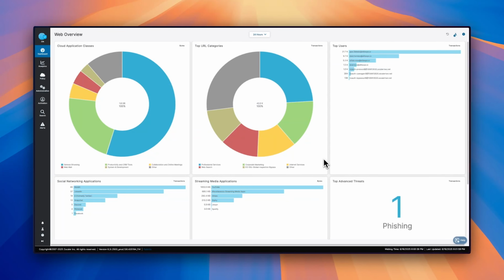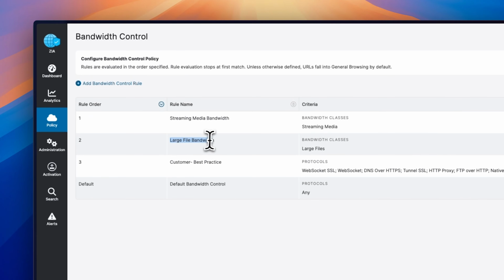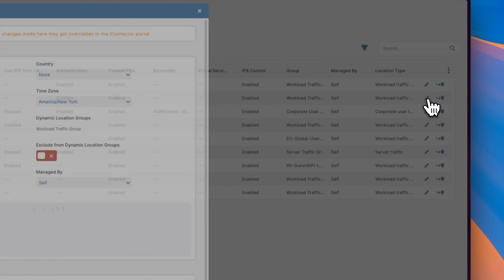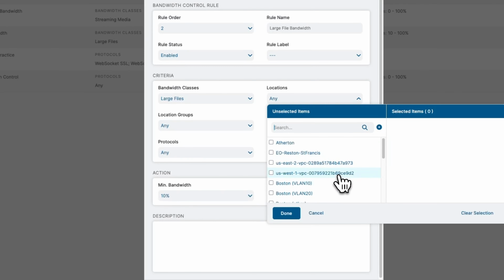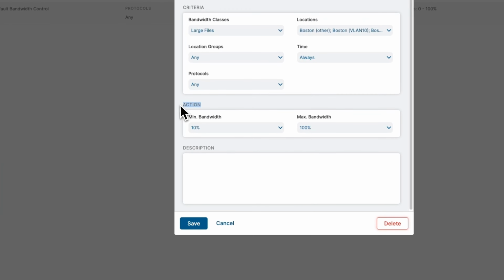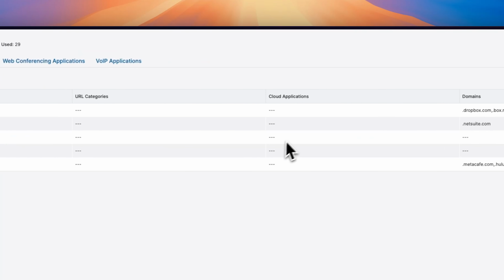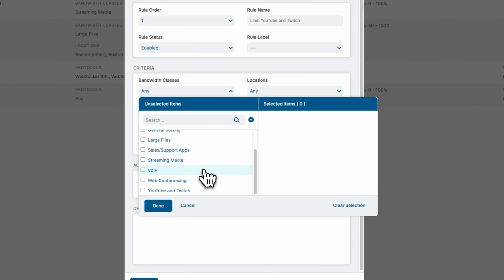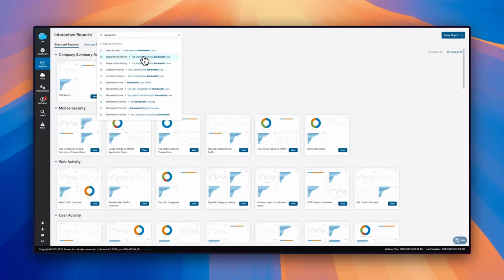Weekly EO Byte - Zscaler Bandwidth Control